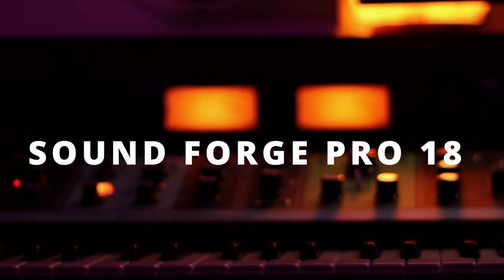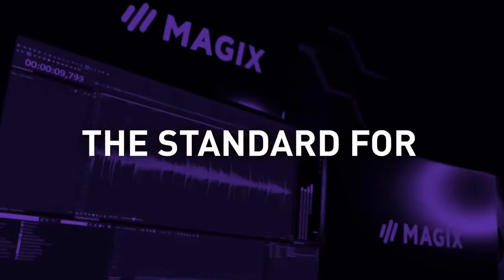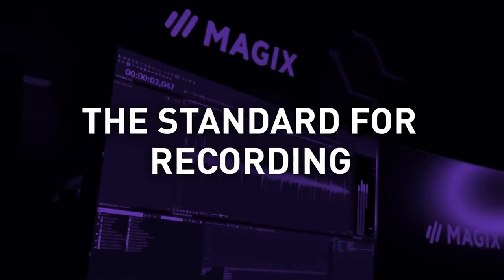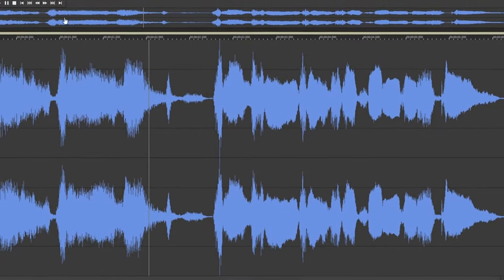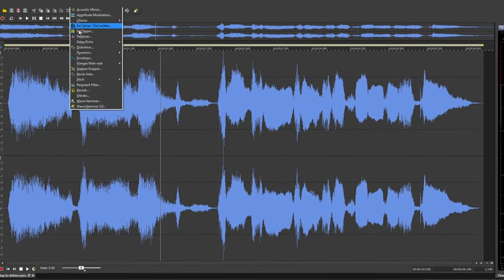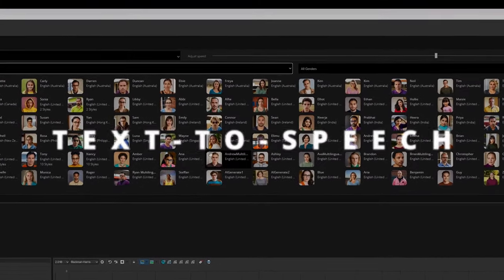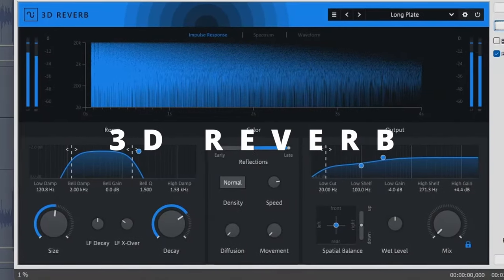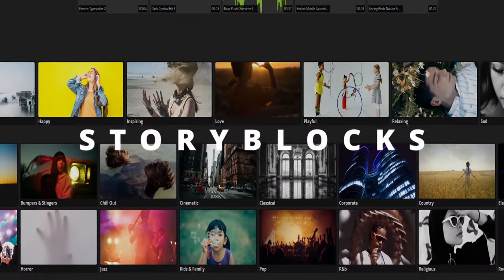Unveiling SOUND FORGE Pro 18 features!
Today, we're diving deeper into SOUND FORGE Pro 18 and showcasing revolutionary features like Speech to Text and 3D Reverb.

You won't need any more reasons to upgrade!